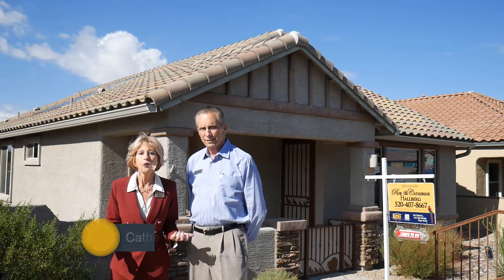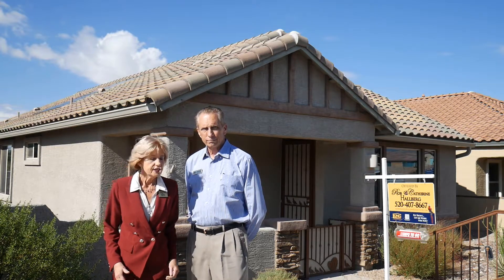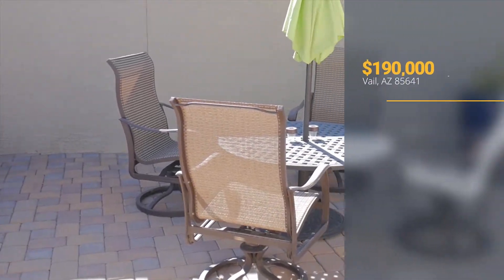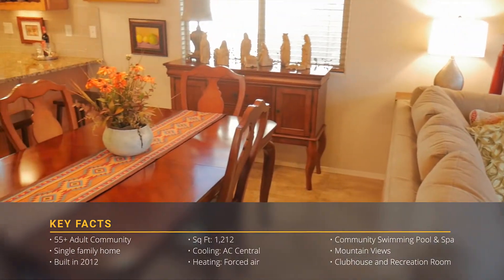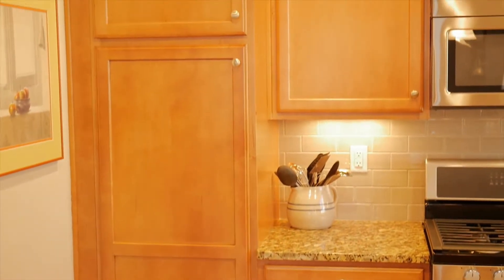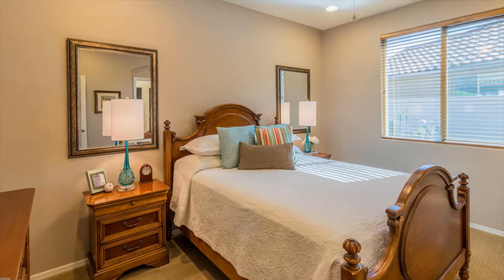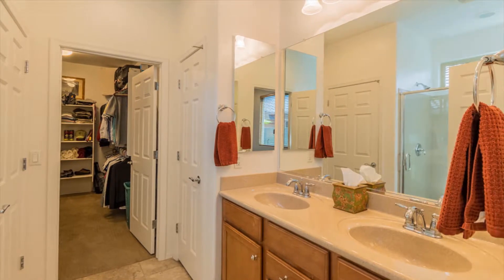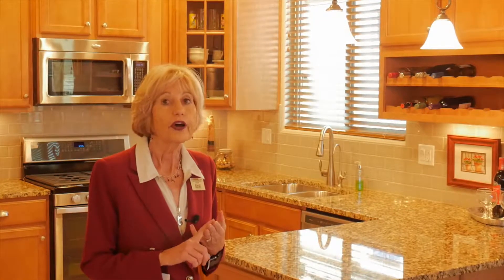Tucson, Arizona 55+ Living - Rancho Del Lago/Colossal Cave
The Four Seasons Subdivision of Rancho Del Lago by Del Webb is one of the most enjoyable places to have a home for the winter, or year around. These homes were built with comfort and ease of care as priorities. You'll enjoy pristine views, and an active community that has everything you could want in the immediate vicinity. Granite counters w/ custom backsplash, SS appliances, ceramic tile and ceiling fans throughout are just a start. Features such as solar pv system, tankless water heater, reverse osmosis, water softener and even a rain sensor on the drip system demonstrate the attention to detail.

This home is offered by Catherine and Rob Hallberg of Long Realty Company.